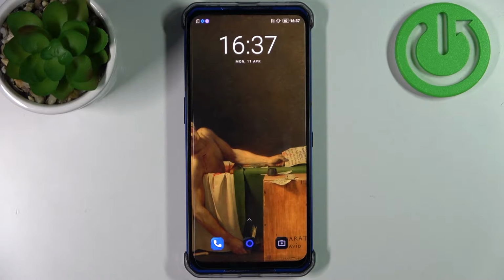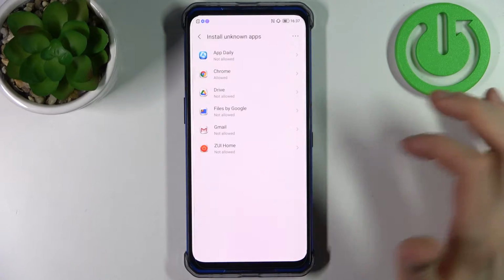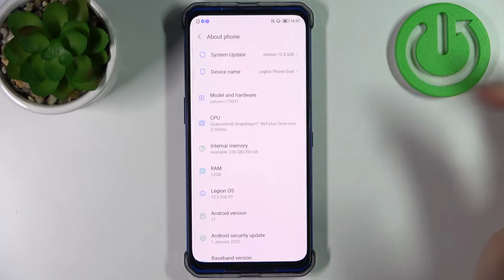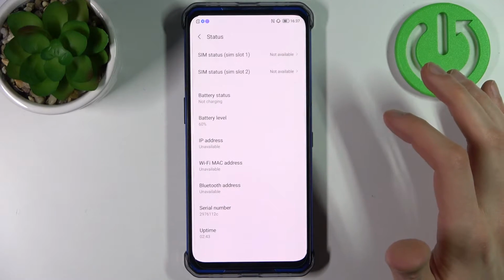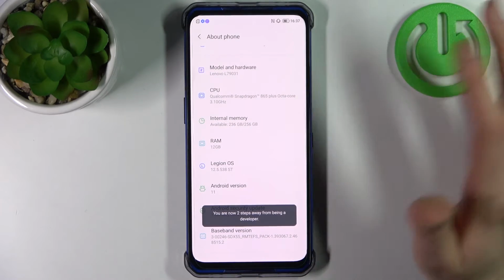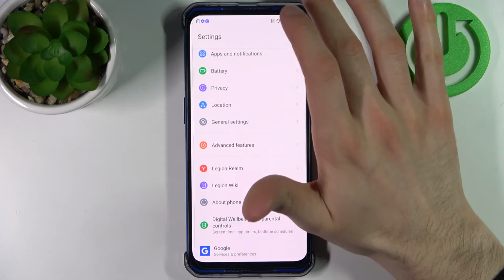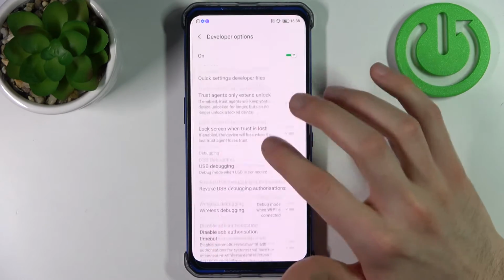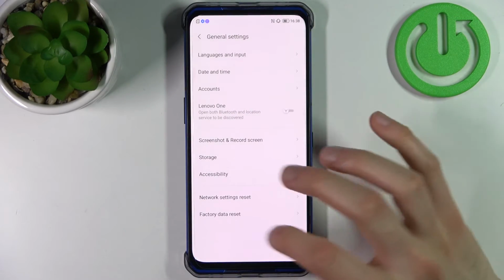How to Enable Developer Options in Lenovo Legion Duel?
How to Activate Developer Options in Lenovo Legion Duel? How to Switch On Developer Options in Lenovo Legion Duel? How to Find Developer Options in Lenovo Legion Duel? What are the steps to enable Developer Options in Lenovo Legion Duel? Is it possible to enable developer options in Lenovo Legion Duel?